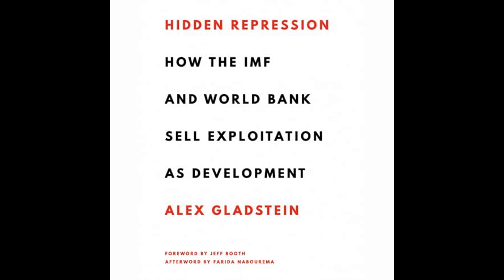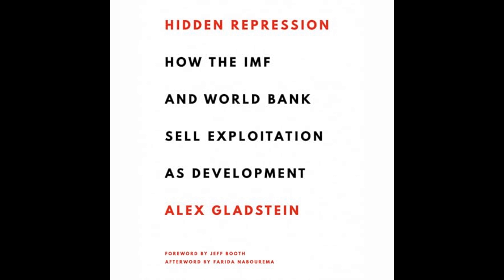Alex Gladstein - Hidden Repression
Get the Full Audiobook for Free:
"Hidden Repression" by Alex Gladraph is a critical exploration of the ways in which the International Monetary Fund and the World Bank promote financial policies and development strategies that, according to the author, perpetuate economic exploitation and undermine the sovereignty of developing nations under the guise of progress.